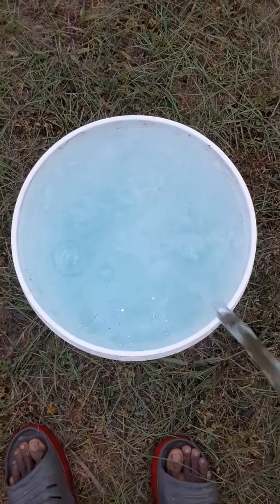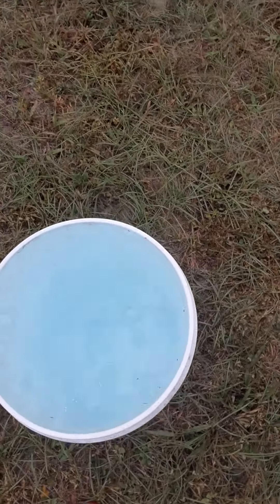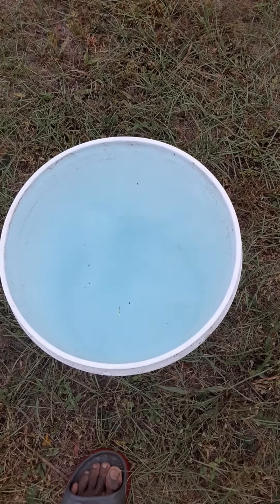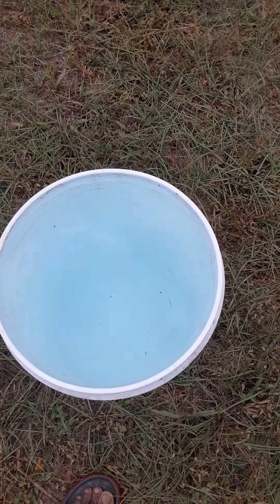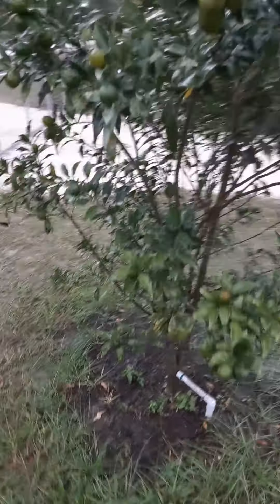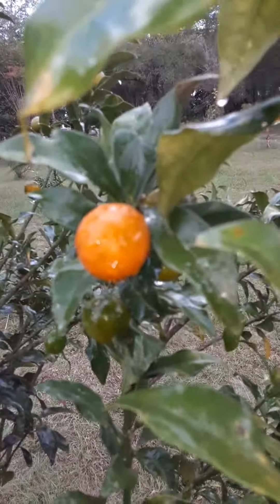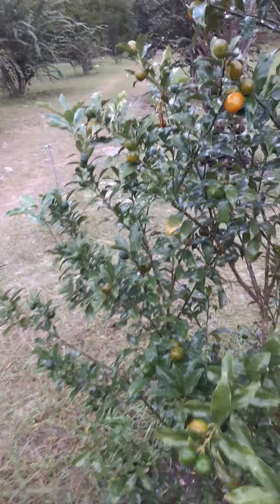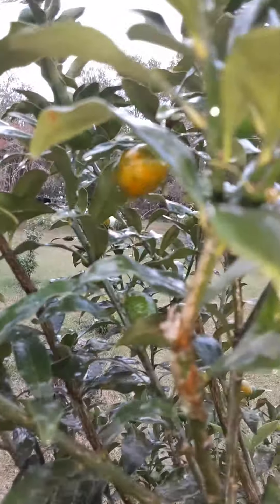Your Good well water will do this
Spring well water